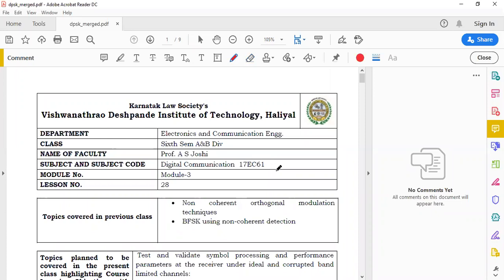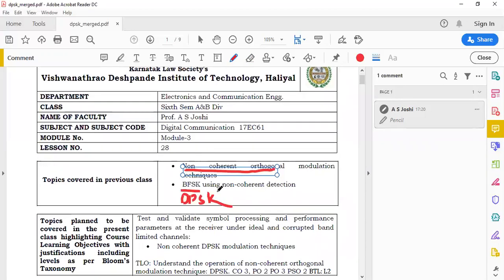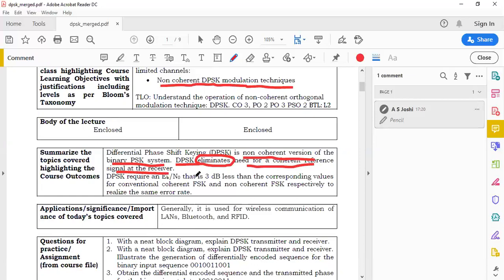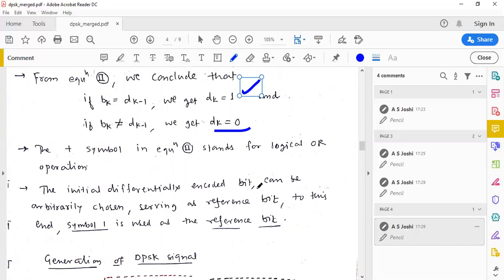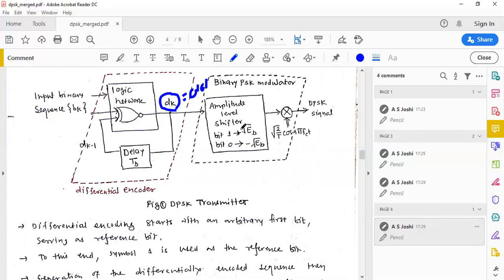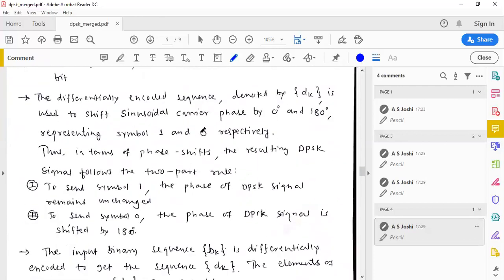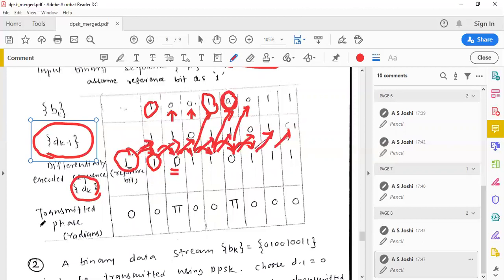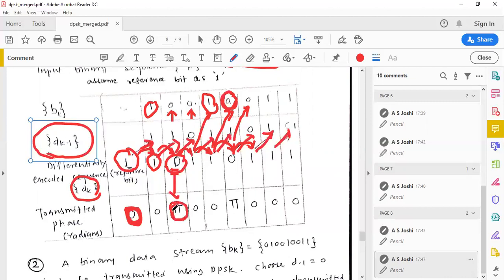digitalcommunication 17EC61 L30 module3